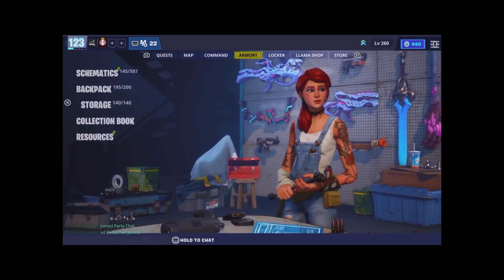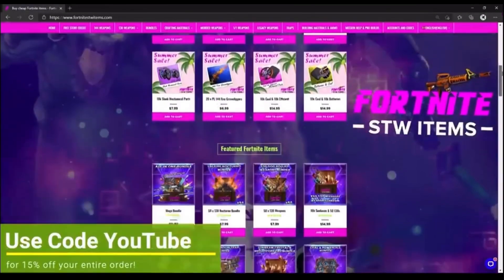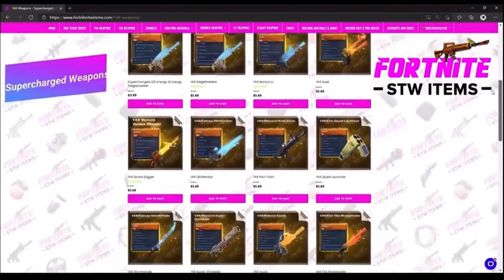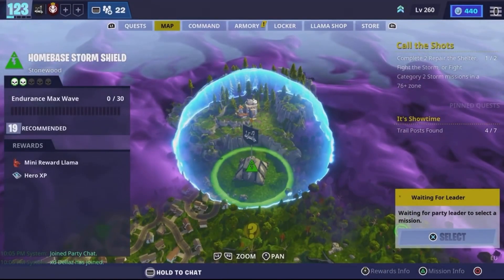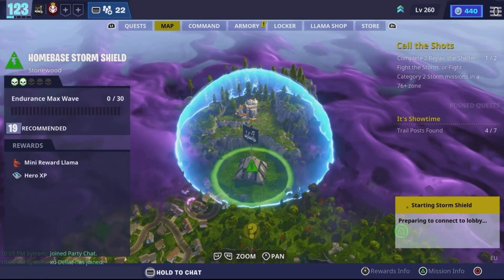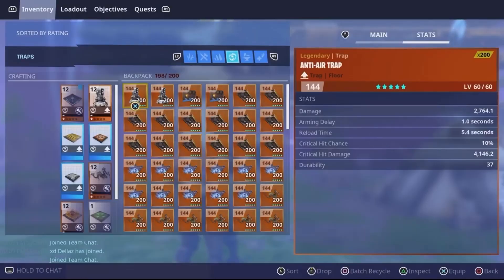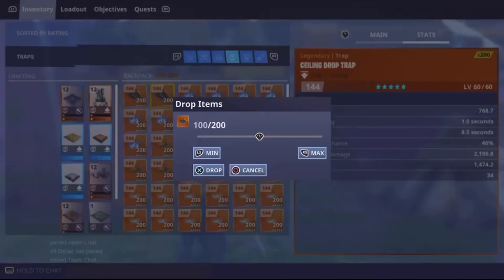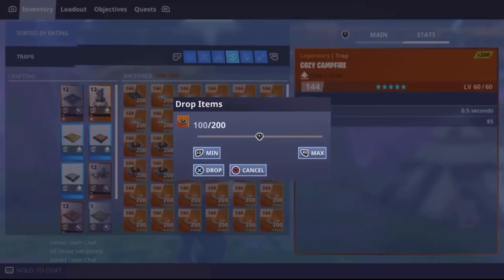**NEW WORKING DUPE GLITCH** 2023 Fortnite Save The World Easiest Dupe Method **FAST**